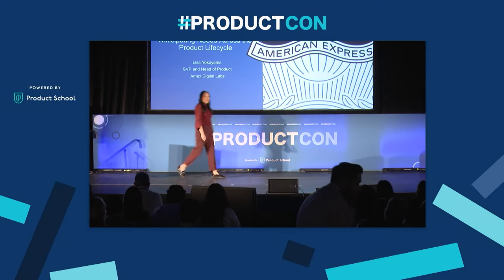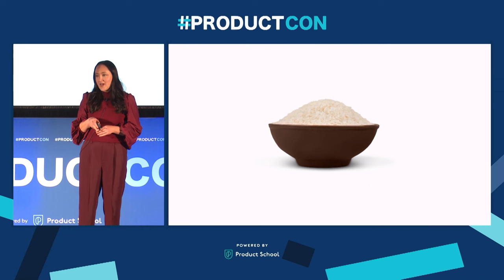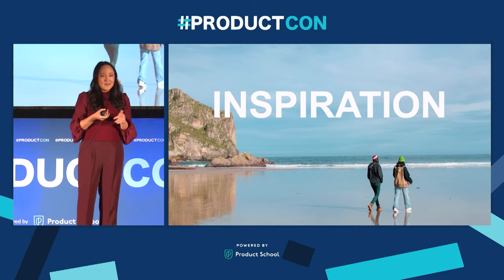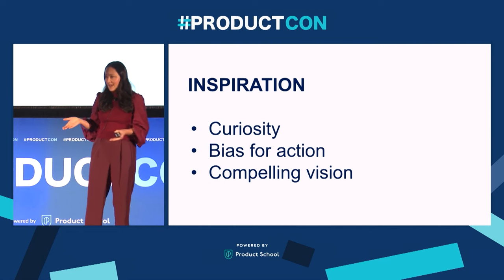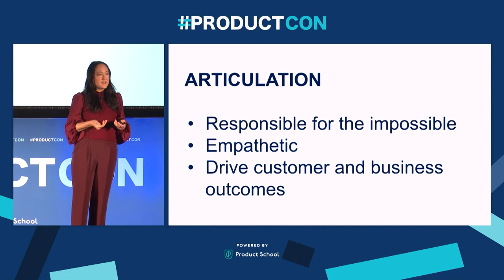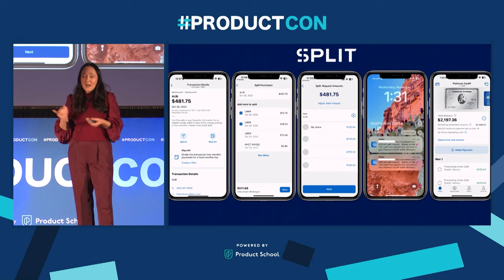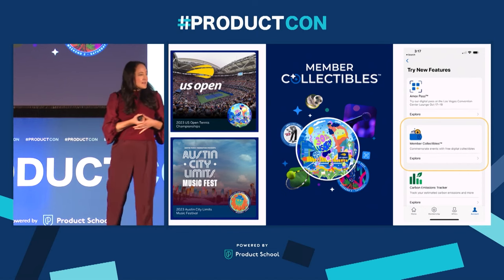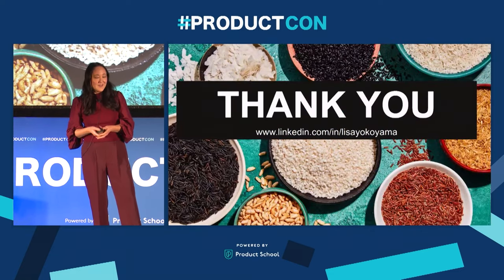ProductCon SF '23: Customer-Centric PM: Anticipating Needs by AMEX SVP of Product, Lisa Yokoyama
Discover the intricacies of Customer-Centric Product Management as our speaker shares her invaluable insights. This video unravels the secrets behind driving product vision, strategy, and roadmaps for comprehensive digital solutions across enterprises.

Key Takeaways:
- Strategies for effective product vision and strategy.
- Explore the frontiers of AI-driven automation, digital commerce, and innovative product development.

ABOUT THE SPEAKER:

Lisa is the SVP and Head of Product within American Express' innovation lab, driving the product vision, strategy, and roadmap for enterprise-wide digital solutions. She oversees a team of 60 product leaders and managers focused on AI-driven automation, digital commerce, and next-generation products, a practice she built from the ground up over the past 10 years.